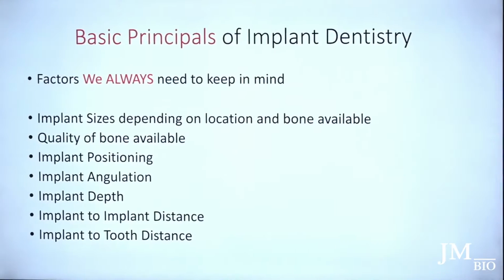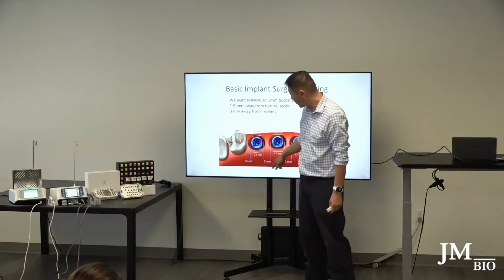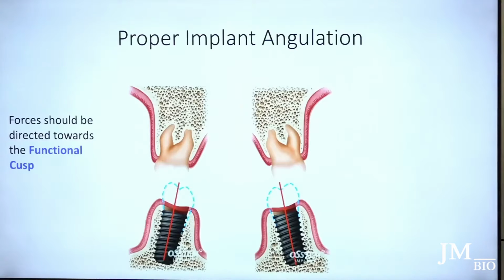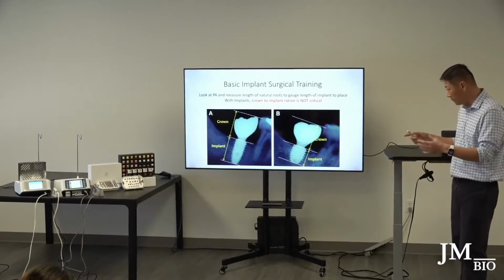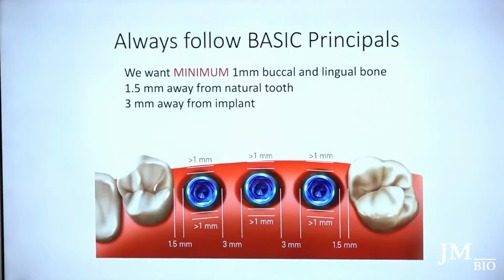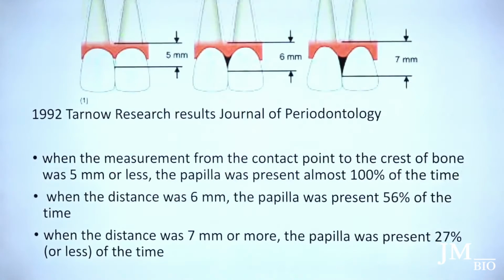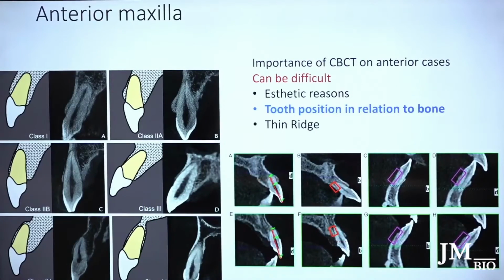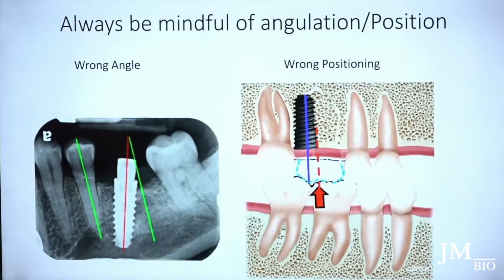07 Basic Principle of Implant Dentistry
Solutions to enhance your practice!

JM BIO offers professional service in the dental, orthopedic, and cosmetic market. We specialize in providing select quality products with the consultation service to increase client efficiency and convenience. Our goal is to work with all practitioners and medical specialists in our commitment to public health.

A dedication to all related parties in the medical field and the public health by committing to business with compassion and integrity.